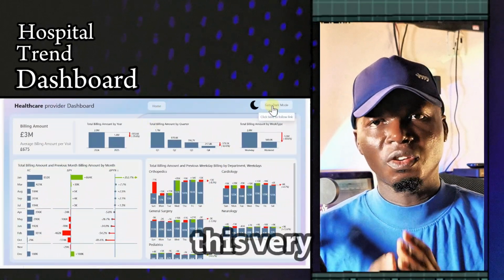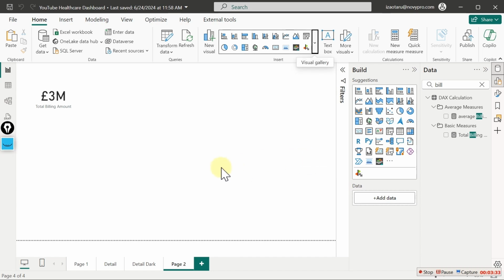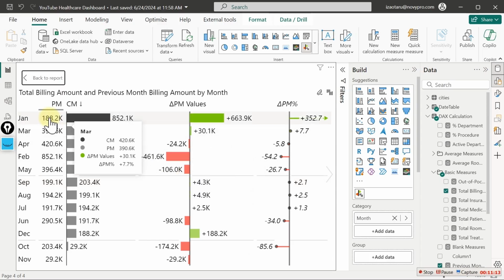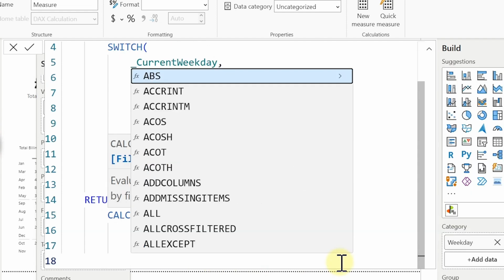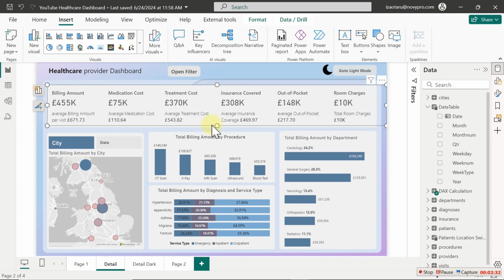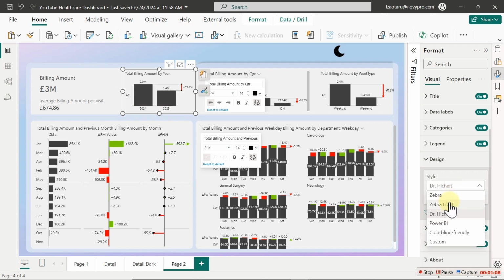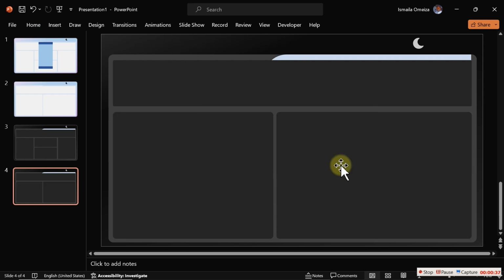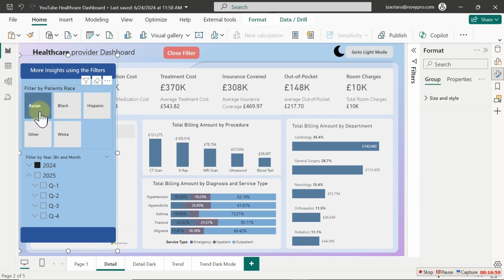Power BI Dashboard for Healthcare Analytics: Full Tutorial | How to use Power BI Desktop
Part-2 Transforming Healthcare Data into Insights | Power BI Dashboard Tutorial

In this video, I demonstrate how to create an insightful and detailed healthcare dashboard using Power BI. We’ll explore the financial performance and provider insights of a healthcare center with advanced data analytics techniques. Watch as I utilize Power Query, Power BI Desktop, DAX, and PowerPoint to craft custom backgrounds for a stunning dashboard presentation.

 Key Highlights:
- Financial Analysis: Dive into the healthcare center's finances.
- Provider Insights: Evaluate healthcare provider performance.
- Trends and KPIs: Identify crucial trends and key performance indicators.

Tools Used: Power BI, Power Query, DAX, PowerPoint

Whether you're a data analyst or healthcare professional, this tutorial will equip you with the skills to transform raw data into actionable insights.